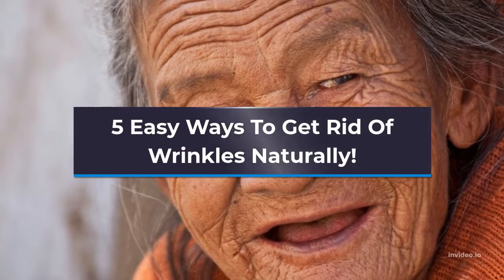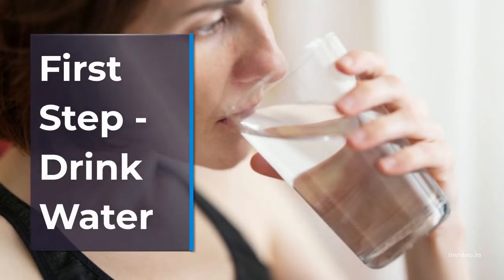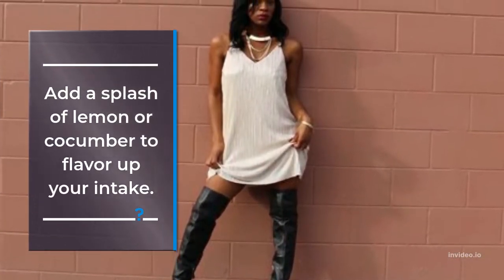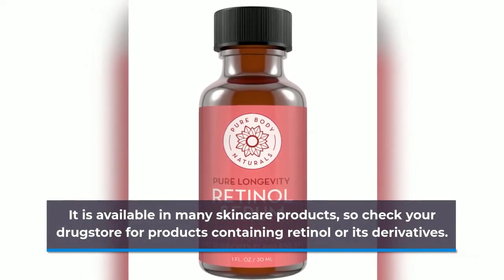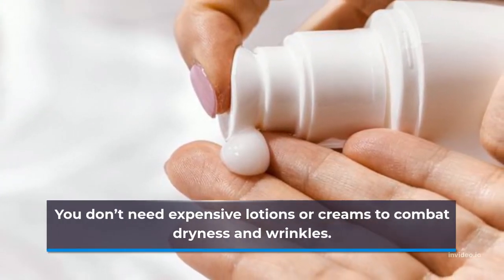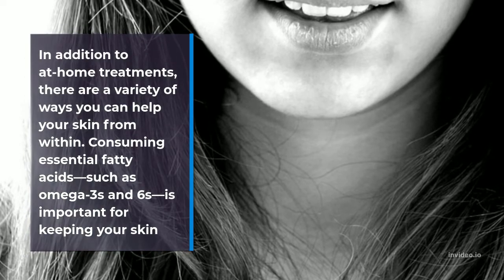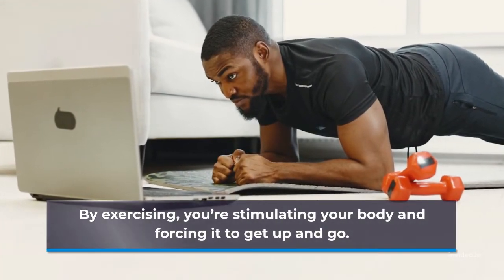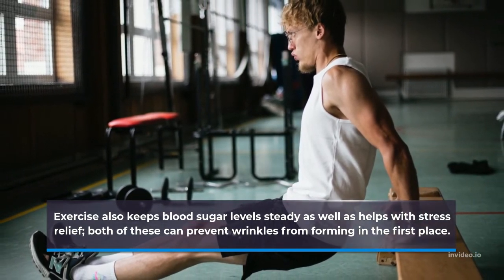5 EASY WAYS TO GET RIDE OF WRINKLES NATURALLY!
5 Easy Ways To Get Rid Of Wrinkles Naturally!

All of us who are over the age of 30 have noticed that pesky set of wrinkles appearing on our faces as we age. In fact, it’s one of the most common reminders that we’re getting older! But did you know that there are easy, natural ways to fight those pesky wrinkles and regain your youthful appearance? Here are 5 easy ways to get rid of wrinkles naturally!

First Step - Drink Water

Drinking enough water not only helps your skin stay hydrated and your body run smoothly, but it also keeps it looking healthy and fresh. Make sure you’re drinking at least eight glasses of H2O every day. Not a fan of plain water? Add a splash of lemon or cucumber to flavor up your intake. Both are detoxifying, and they’ll give you a much-needed energy boost as well.

Second Step - Use Retinol

Retinol is a vitamin A derivative that has been proven to reduce wrinkles and other signs of aging. It is available in many skincare products, so check your drugstore for products containing retinol or its derivatives. You can also find it in foods such as eggs, carrots, potatoes and fish. Or, use an over-the-counter product specifically formulated for skin care.

Third Step - Moisturize

Moisturizing is one of those things that people seem to over-complicate. You don’t need expensive lotions or creams to combat dryness and wrinkles. In fact, most moisturizers contain toxins and irritants that can actually worsen your skin’s health. Instead, use coconut oil as a natural moisturizer for your face, body, and hair.

Fourth Step - Lift Up Your Chin

In addition to at-home treatments, there are a variety of ways you can help your skin from within. Consuming essential fatty acids—such as omega-3s and 6s—is important for keeping your skin healthy and strong.

Fifth Step - Start Exercising

The skin is an organ and it needs to be exercised. By exercising, you’re stimulating your body and forcing it to get up and go. Exercise also increases circulation, which in turn brings nutrients and oxygen to your skin cells. When you exercise regularly, it builds collagen tissue – which improves your elasticity, making your skin feel tighter. Exercise also keeps blood sugar levels steady as well as helps with stress relief; both of these can prevent wrinkles from forming in the first place.